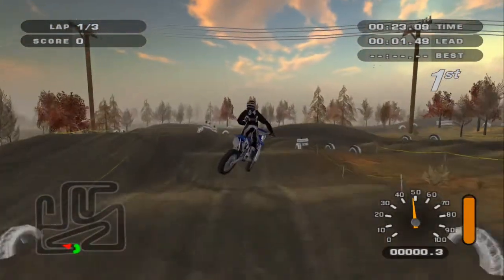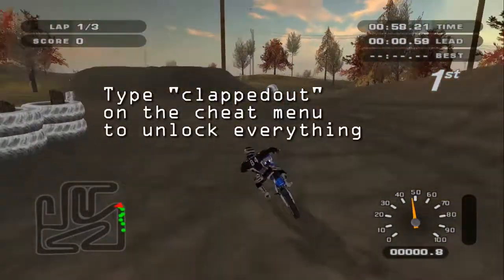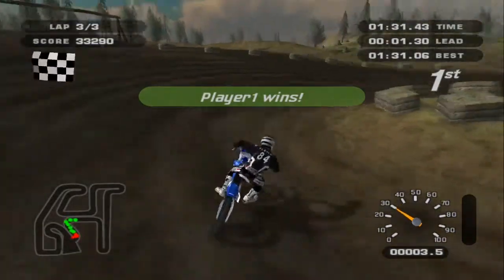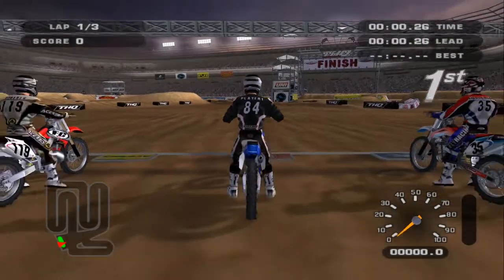Eric Vs. 365 - Day 26 - MX Unleashed - Best MX Game Ever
MX Unleashed is one of Eric's all time favorites and it still holds up well even today, especially backward compatible on Xbox One. for daily blogs about the games we're playing.